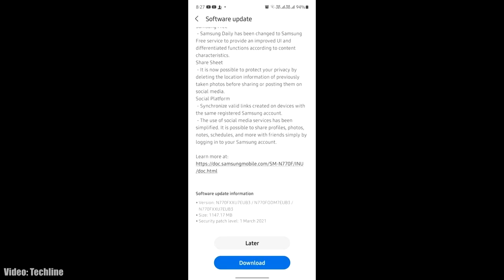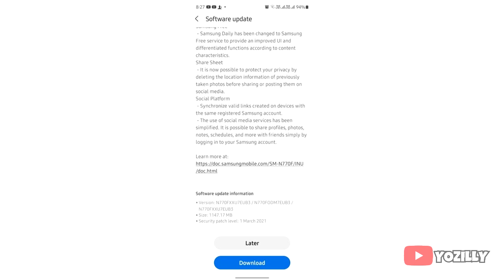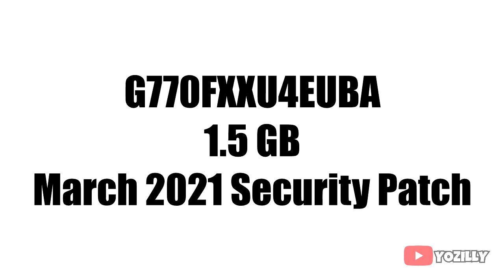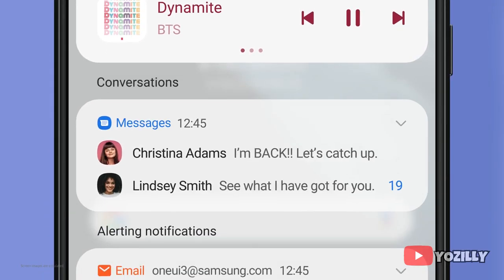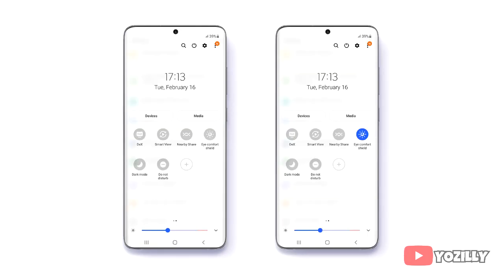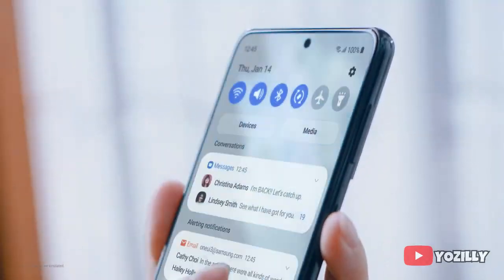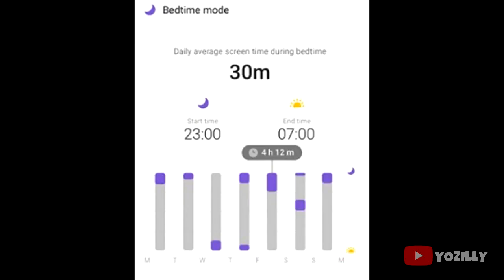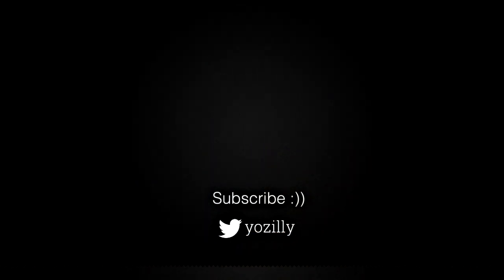Samsung Galaxy Note 10 Lite Android 11 ONE UI 3.1 Update (RELEASED)